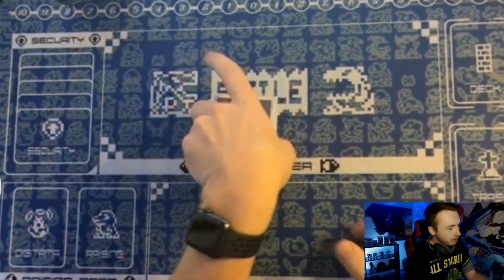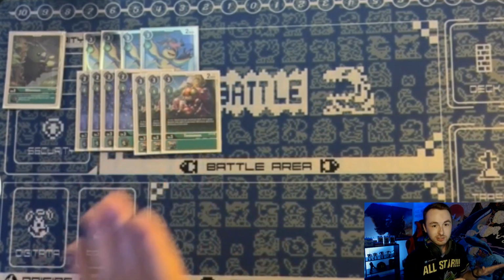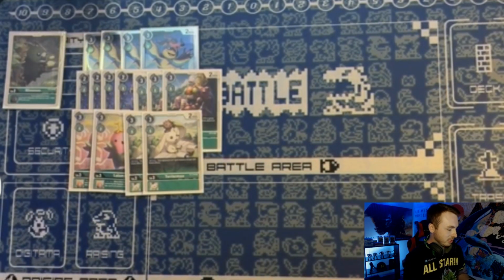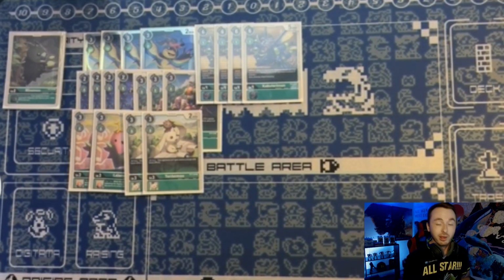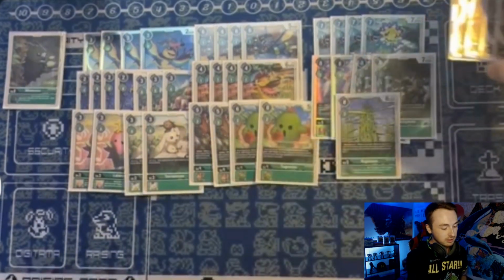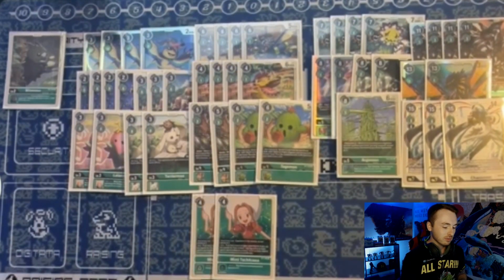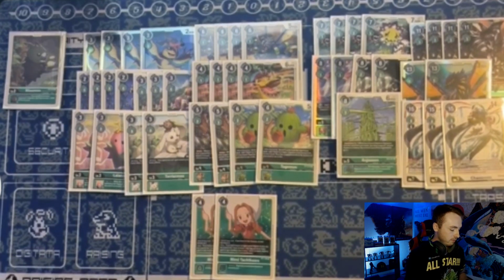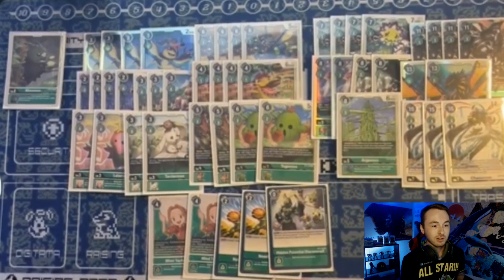1st Place UNDEFEATED!! Evo Cup "Sooooo Good Green 'OTK'" July 2021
Welcome to DigiNated, your one stop shop for all things Digimon TCG related! Here is the decklist you've all been waiting for! We brought home the gold with this green machine and won the July 17th Bandai TAK Evo Cup going undefeated through 7 rounds of swiss. Enjoy the deck profile and keep it digital! 🤙

Timestamp for full deck list - 12:05